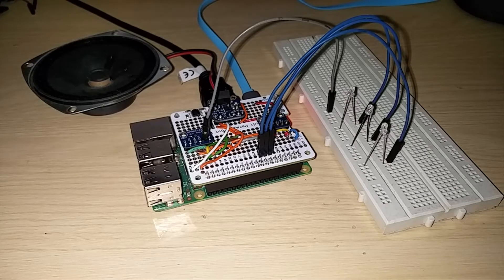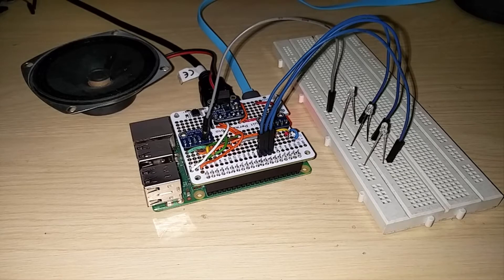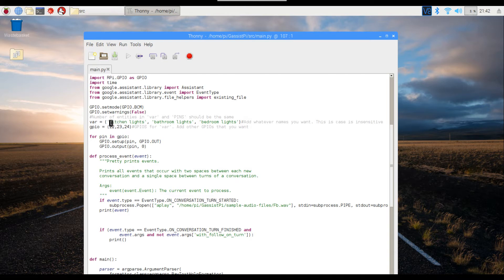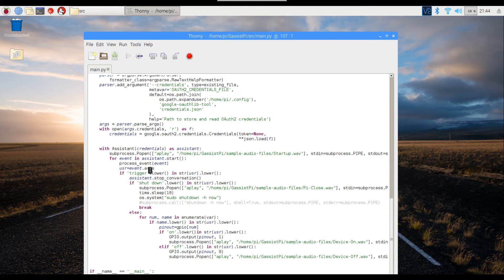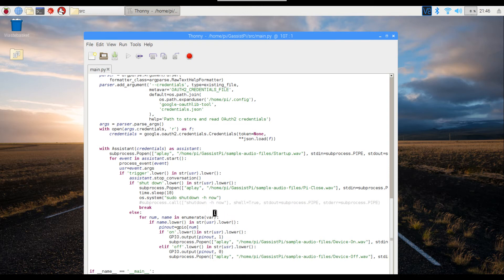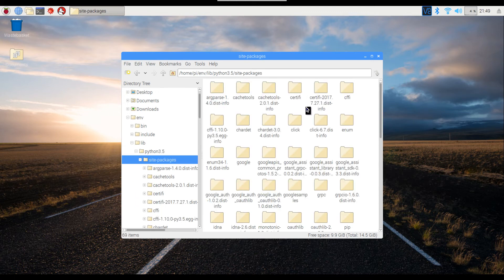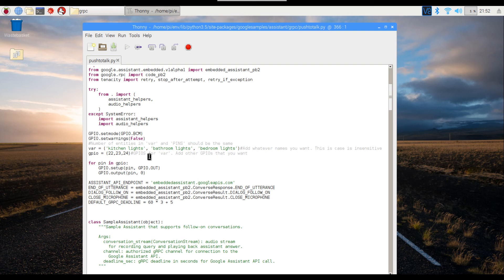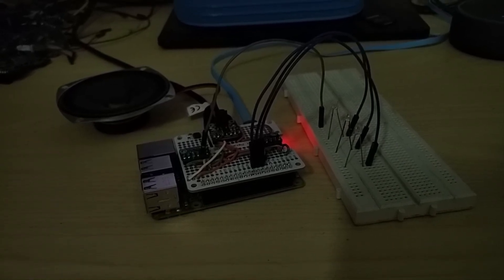Safe Shutdown by voice and Control Pi GPIOs Using Google Assistant without API.AI IFTTT and Actions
Control Raspberry Pi GPIO pins by voice using google assistant sdk. Safe shutdown raspberry pi by voice using google assistant sdk. Control Pi GPIO google assistant sdk. Google assistant sdk control of raspberry pi GPIO without API.ai, IFTTT and Google Actions.